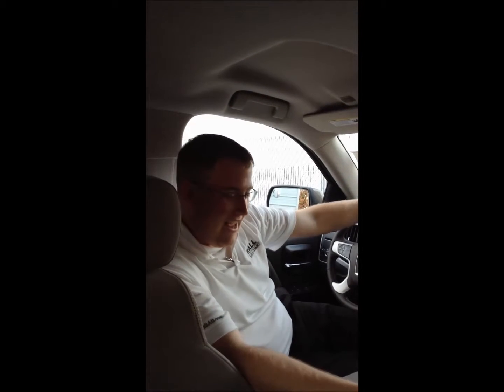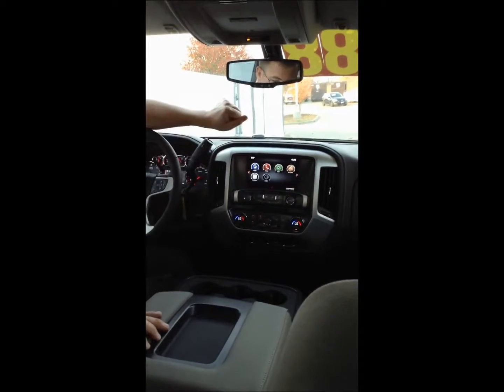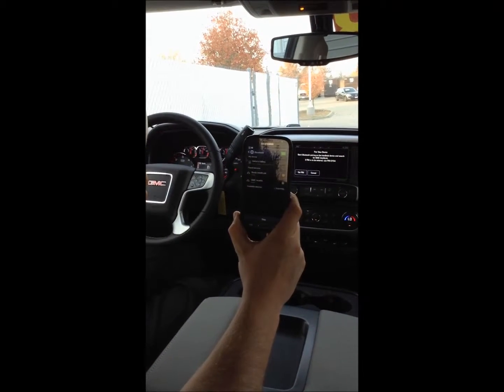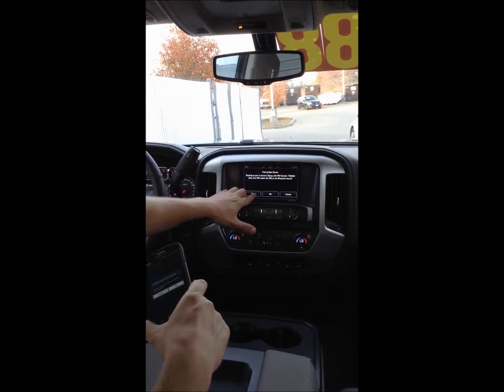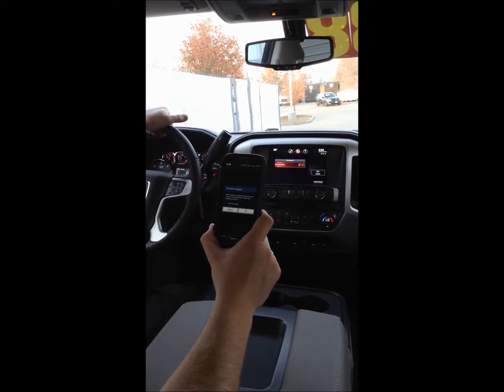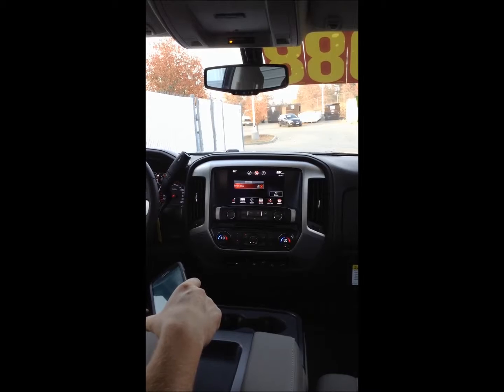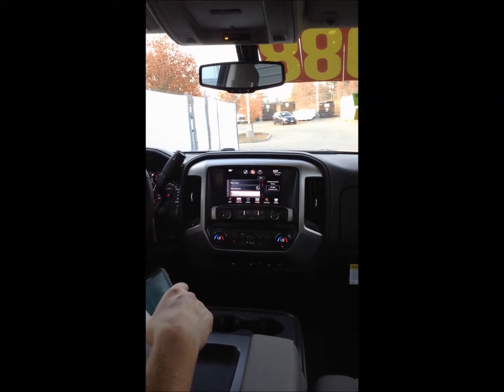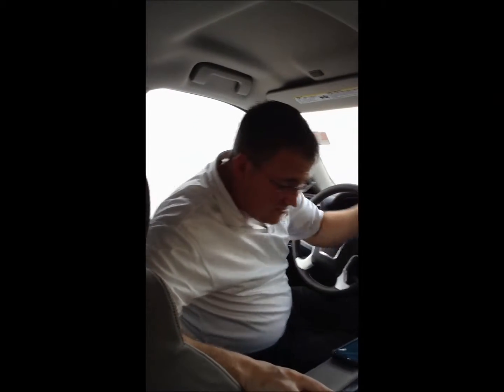How to Pair Android Phone to GMC Sierra 1500 Intellilink Radio via Bluetooth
Showcased in this video is Aaron Minchew from Hall Buick GMC in Tyler TX. Watch as Aaron guides us through the process of pairing an Android phone, via Bluetooth, to an Intellilink radio, equipped in a 2014 GMC Sierra 1500 pickup truck.